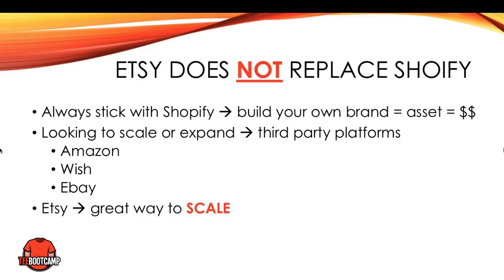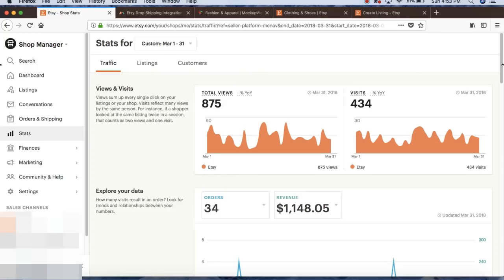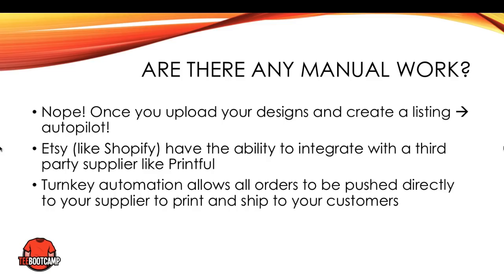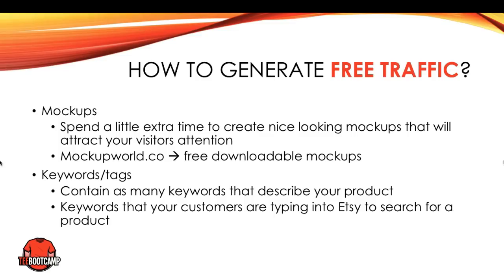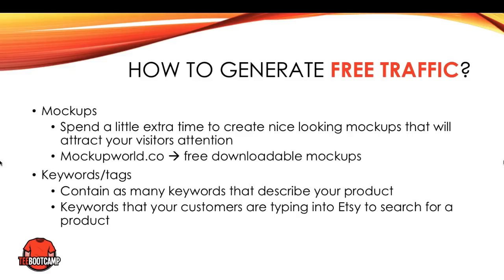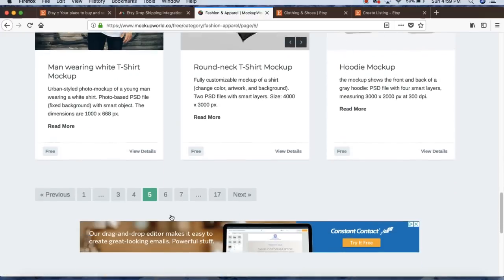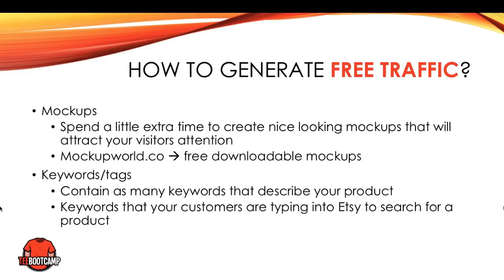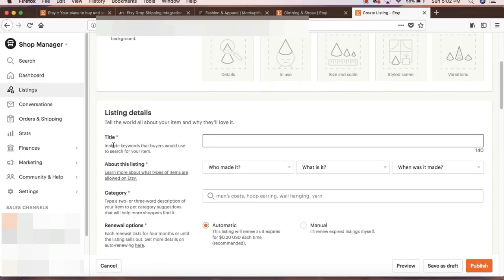HOW TO MAKE $1K PER MONTH FROM FREE TRAFFIC ON ETSY